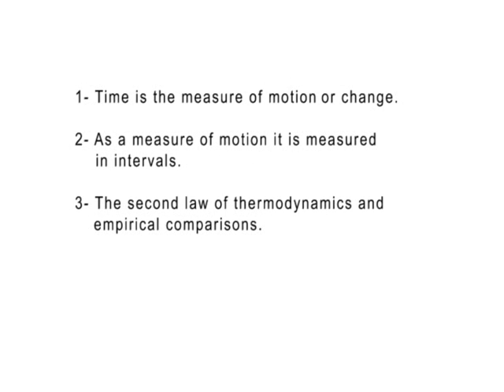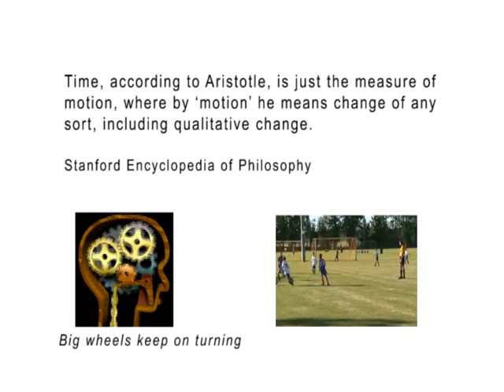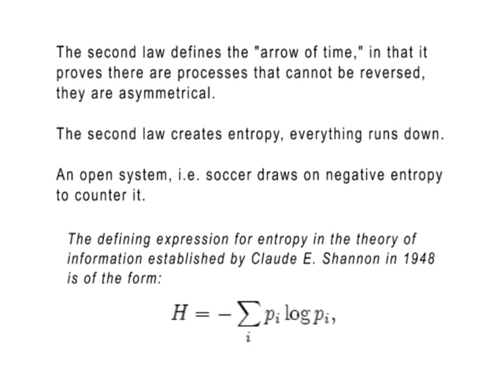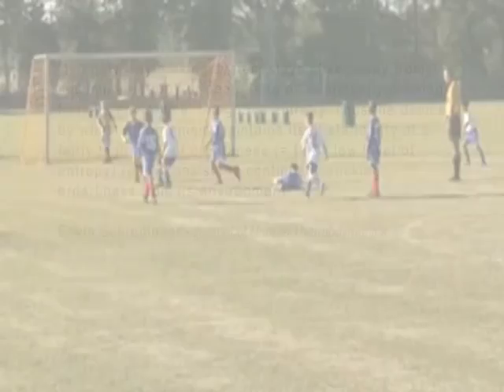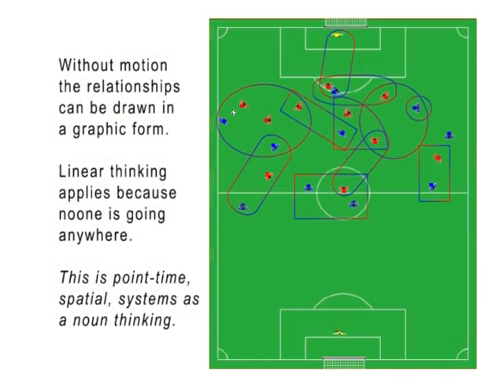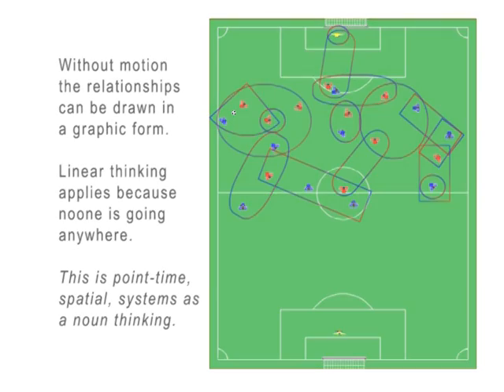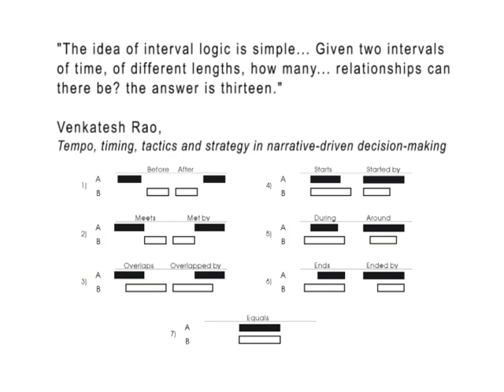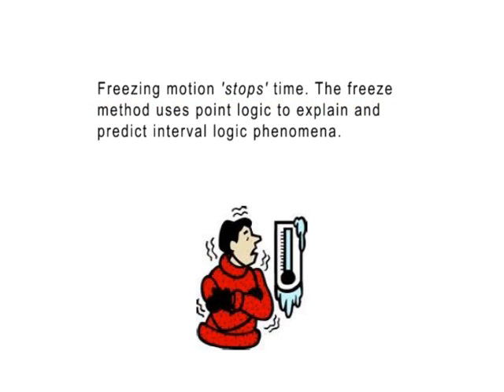Guided-discovery model, pt.3, Timescales.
Development in open systems like soccer occur's over different timescales. This video looks at the global and local perspective. The global view is based on the second law of thermodynamics and the local by what is perceived in the environment.